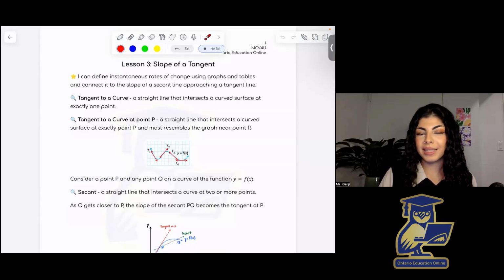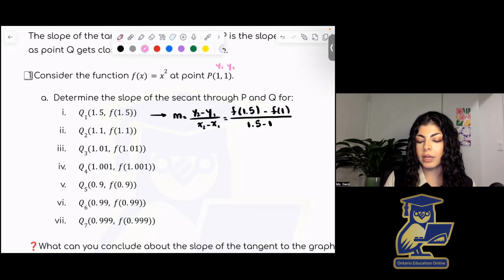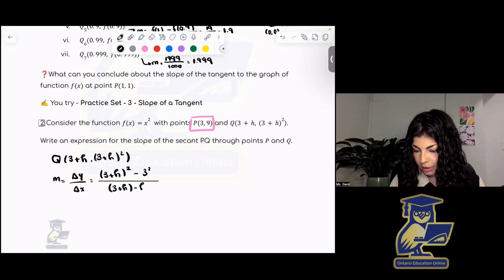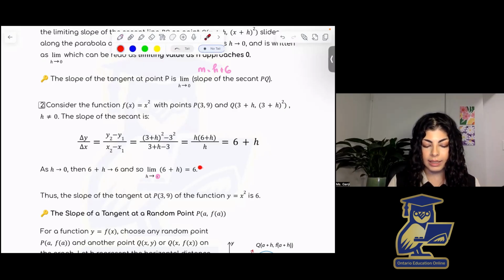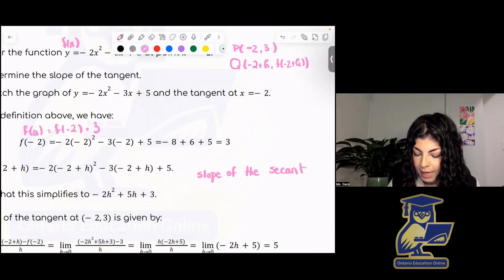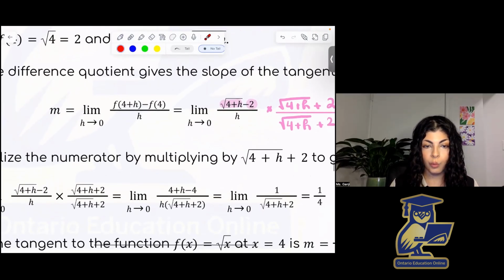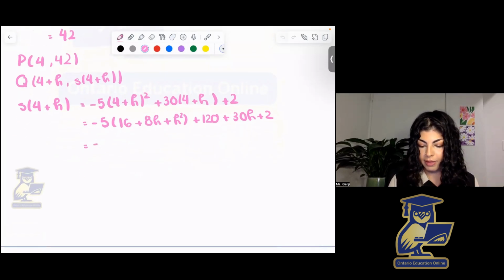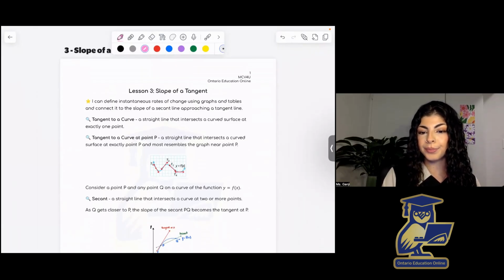Slope of a Tangent | MCV4U Grade 12 Calculus (Ontario Curriculum)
Learn about Slope of a Tangent in this MCV4U Grade 12 Calculus and Vectors lesson from Ontario Education Online, aligned to the Ontario Ministry of Education curriculum.

This video is part of our MCV4U (Grade 12 Calculus and Vectors, University Preparation) series, designed to help Ontario Grade 12 students working through the Calculus and Vectors curriculum.